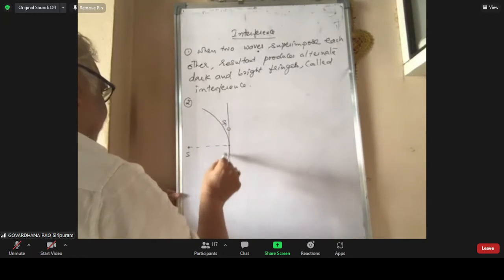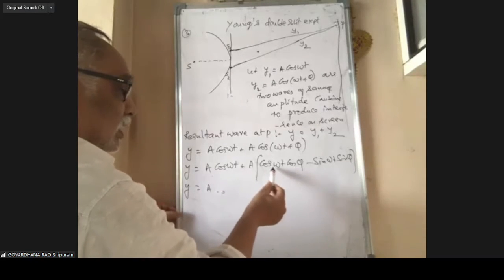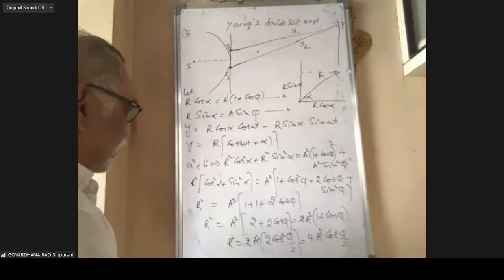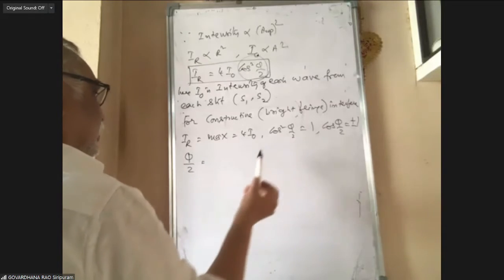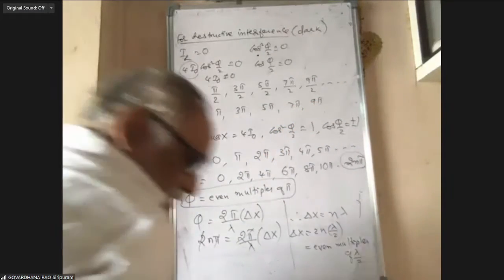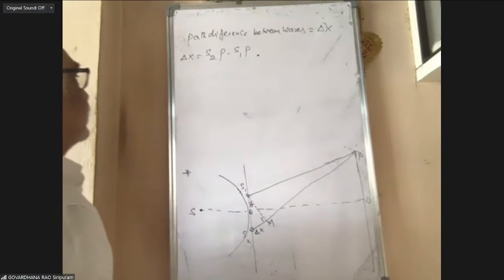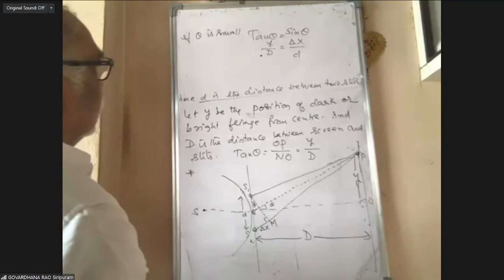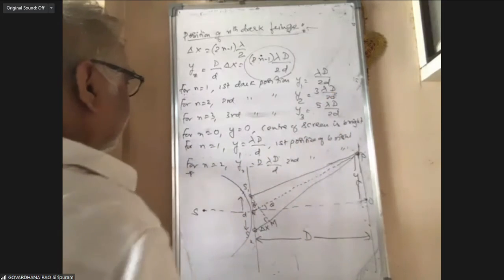2021 07 27